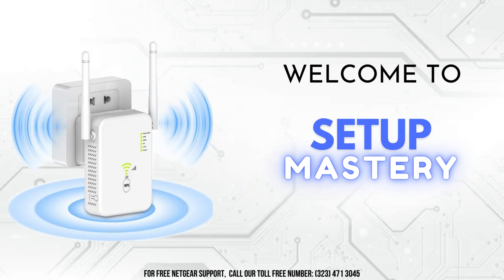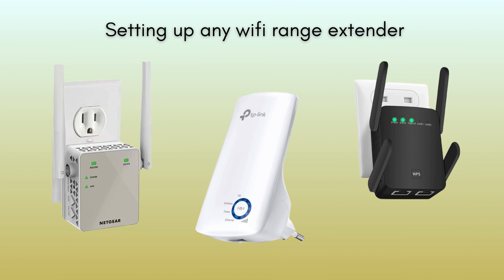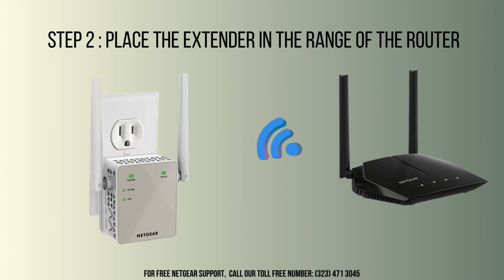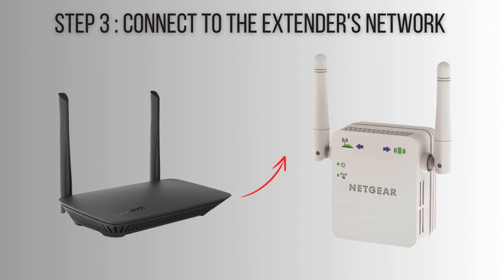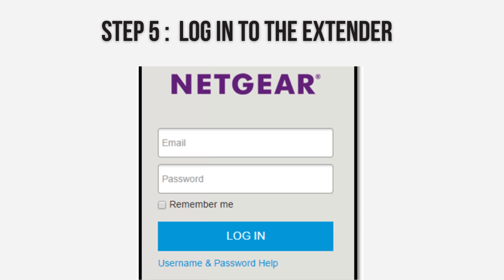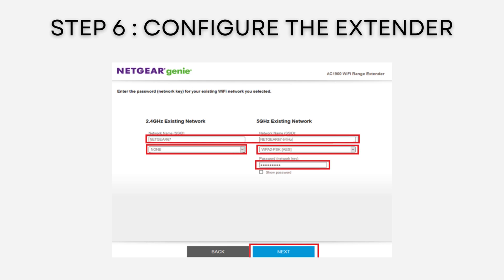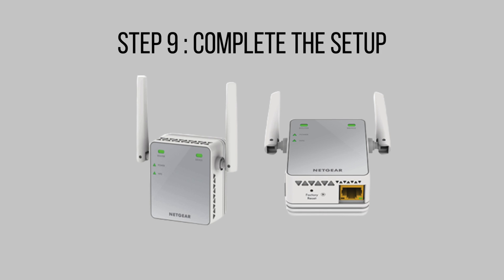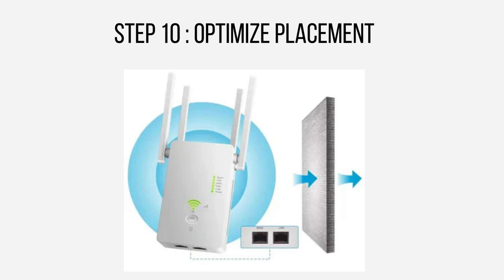Setting up any WiFi Extender | How to setup a Wifi Repeater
In this video, we’ll walk you through the step-by-step process of setting up any WiFi range extender to boost your internet coverage and eliminate dead zones in your home. Whether you’re using a Netgear, TP-Link, Linksys, or any other brand, our comprehensive guide covers everything you need to know. From unboxing and initial setup to optimal placement and troubleshooting tips, we’ve got you covered.
0:00 Welcome to Setup Mastery
0:20 Introduction: Setup any wifi range extender
0:35 The Ultimate Setup Guide: Step-by-Step Instructions
2:40 Helpline + Share Your Feedback